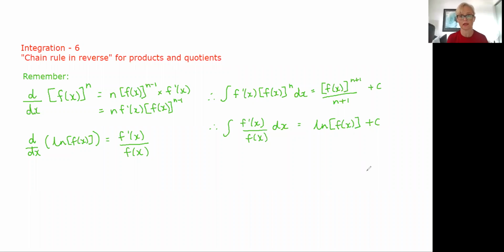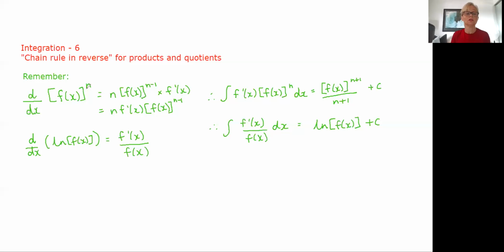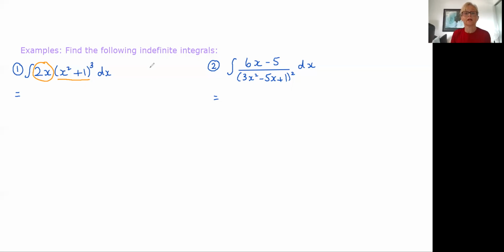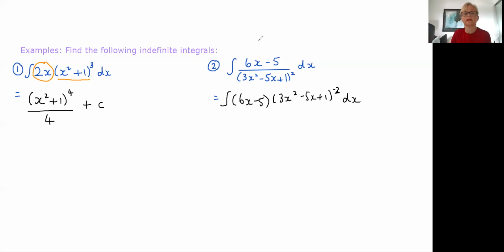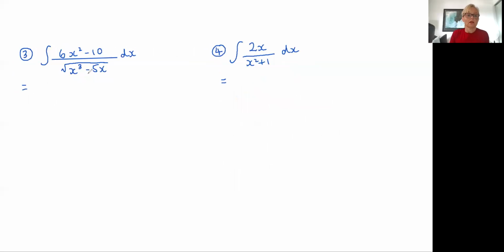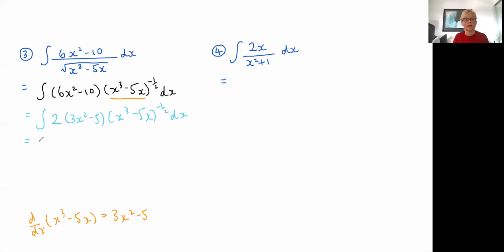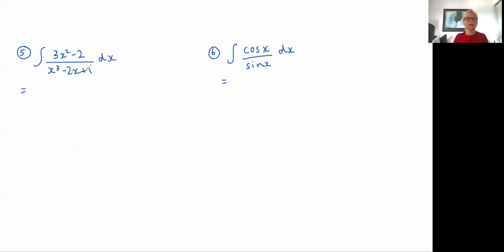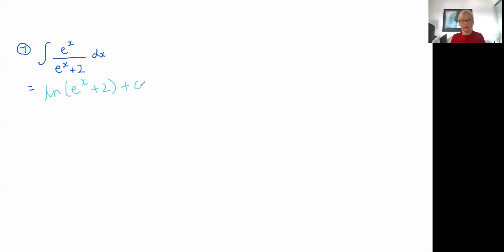Integration - 6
Integration - examples